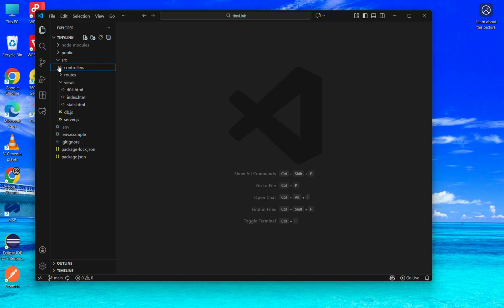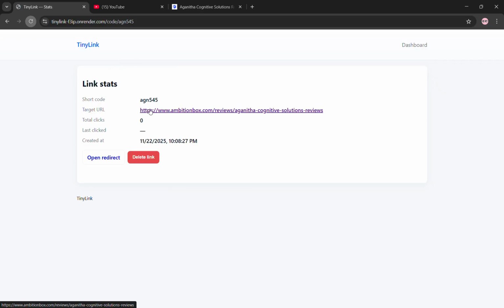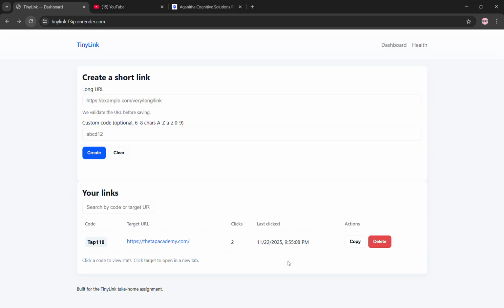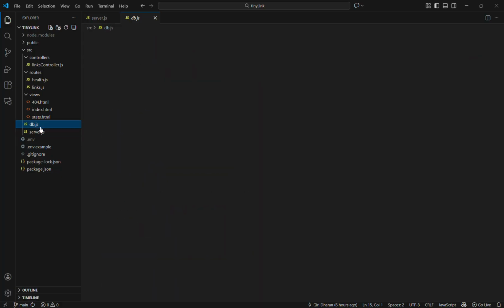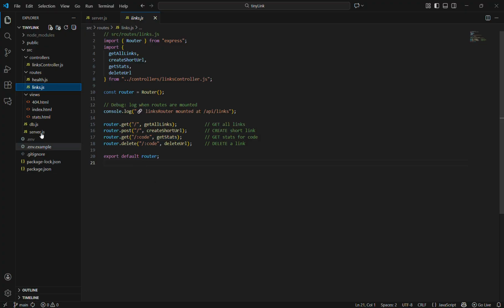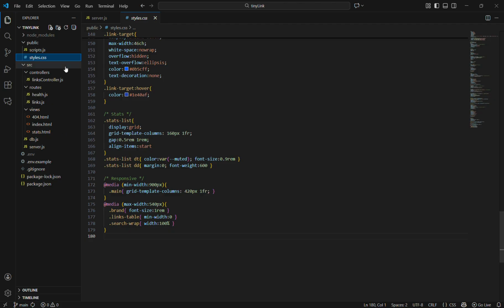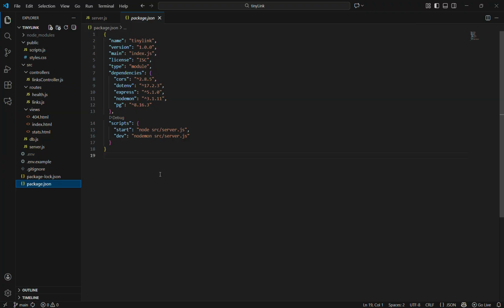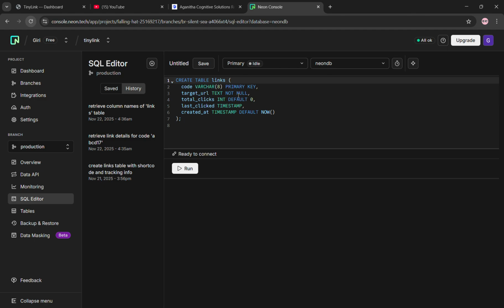explaination of tinyLink web application adapts bitly - Aganitha task